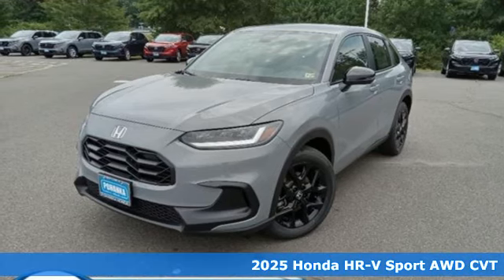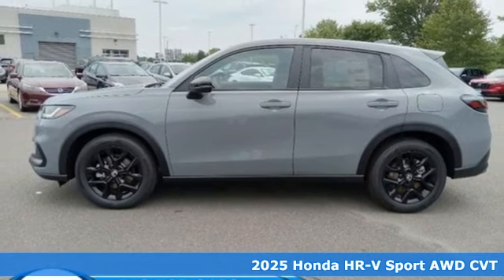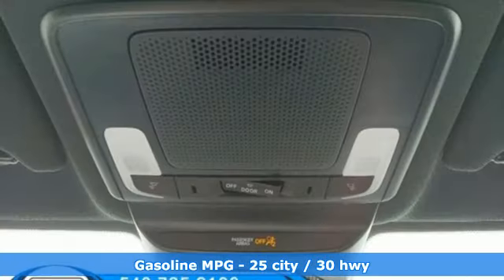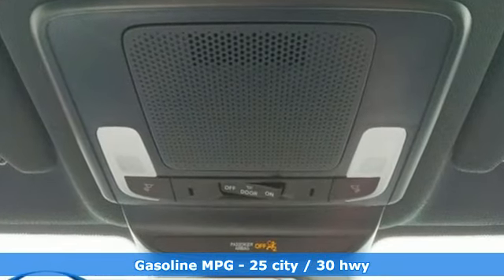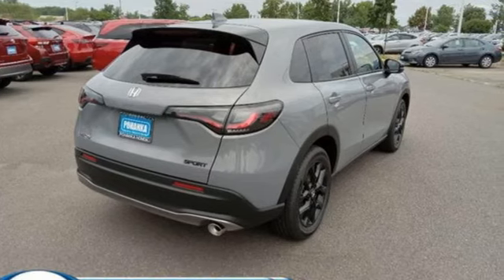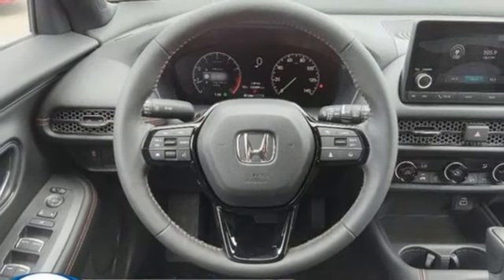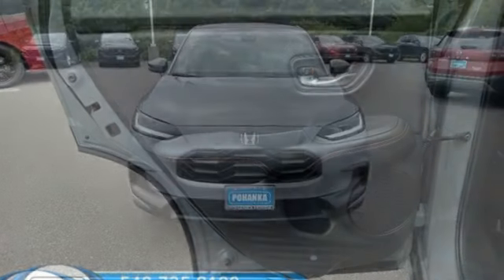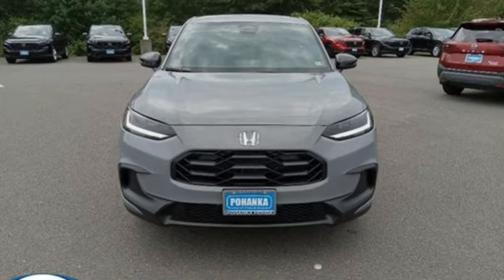New 2025 Honda HR-V Fredericksburg VA Richmond, VA FSM708520 - SOLD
Year: 2025
Make: Honda
Model: HR-V
Trim: AWD Sport
Transmission: Automatic
Color: Urban Gray Pearl
Interior: Black
Stock #: FSM708520
VIN: 3CZRZ2H5XSM708520
bVehicle Details/bbrExperience the refined performance and contemporary design of the 2025 Honda HR-V Sport. Under the hood, this versatile SUV is powered by a robust L4, 2.0L engine, delivering a seamless blend of power and efficiency for both city driving and highway cruising. The HR-V Sport's sleek exterior lines are matched by a spacious and thoughtfully designed interior, offering both comfort and advanced technology. Safety and convenience are paramount in the 2025 HR-V Sport. Equipped with Forward Collision Warning and a Back-Up Camera, you can navigate with confidence, knowing that advanced safety features are constantly working to keep you and your passengers secure. The Adaptive Cruise Control system ensures a smooth and stress-free driving experience, automatically adjusting speed to maintain a safe distance from vehicles ahead. Enjoy optimal cabin comfort with Automatic Climate Control, allowing you to set and maintain your preferred temperature with ease. The 2025 Honda HR-V Sport is designed to meet the needs of modern drivers seeking a dynamic, reliable, and feature-rich SUV. Visit our dealership today to discover the exceptional qualities of the HR-V Sport.brbrbAdditional Information/bbrWe make every effort to provide accurate information but please verify options and price with management before purchasing. All vehicles are subject to prior sale. All financing is subject to approved credit. Dealer installed options are additional. Stock photo colors, options and trim levels may vary. Not responsible for typographical errors. Published prices subject to change without notice to correct errors and omissions or in the event of inventory fluctuations. Vehicle offers/prices & internet price quotes valid for 48 hours from initial posting date, subject to change by dealer/manufacturer without notice. Vehicles may be in transit to dealer. Vehicle photos may not match exact vehicle. Please call to confirm availability status. All prices exclude taxes, title, license, and dealer processing fee of $989.00. MSRP includes destination and handling. Quotes, internet prices, and specials exclude destination and handling. The destination and handling charge is $1095 for the Civic and Accord, $1350 for the CR-V and HR-V, and $1395 for the Prologue, Ridgeline, Pilot, and Odyssey. NHTSA Government 5-Star Safety Ratings are part of the U.S. Department of Transportations New Car Assessment Program Model tested with standard side airbags (SAB). **Based on model year EPA mileage ratings. Use for comparison purposes only. Your mileage will vary depending on driving conditions, how you drive and maintain your vehicle, battery pack age/condition, and other factors.

Address:
60 South Gateway Drive